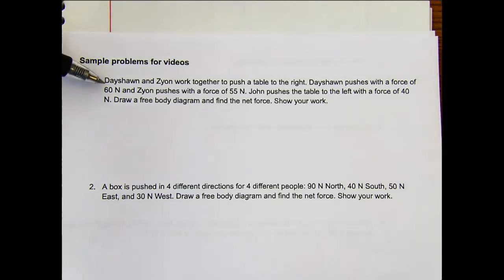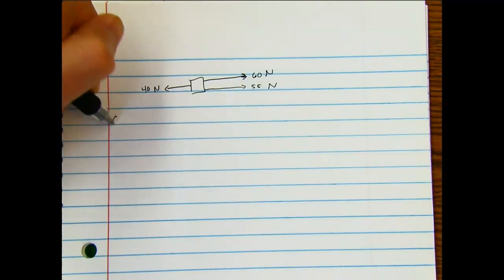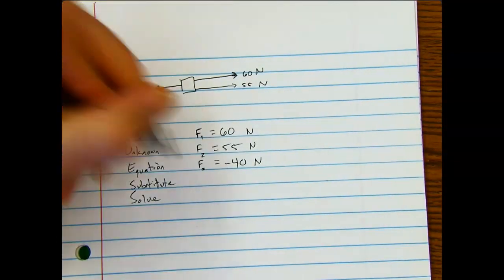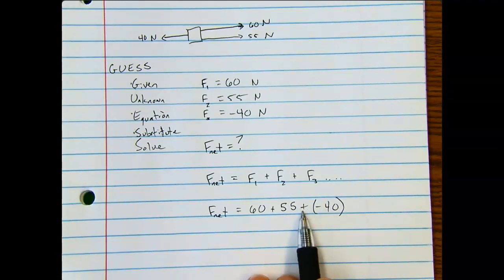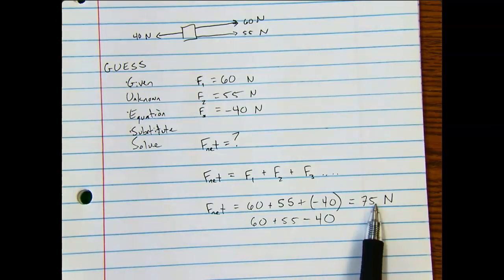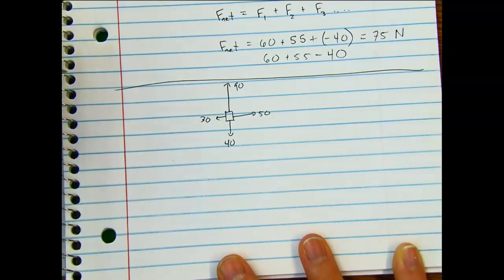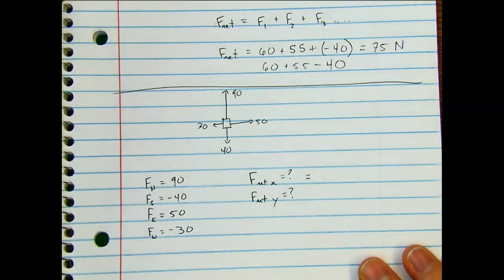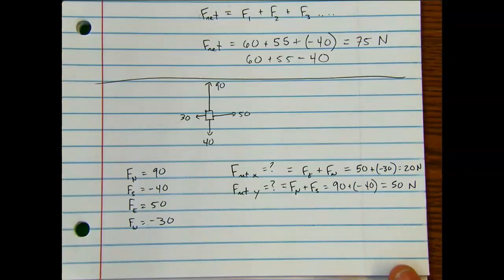Net Force Examples